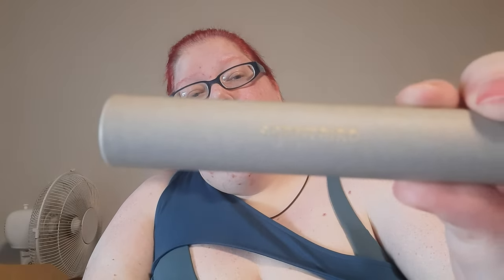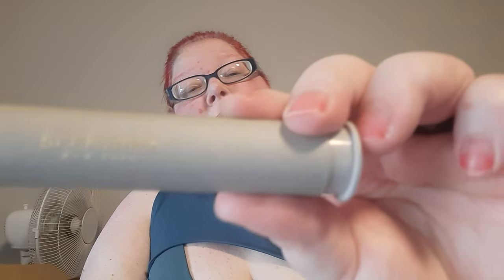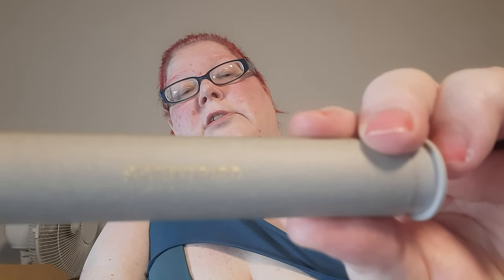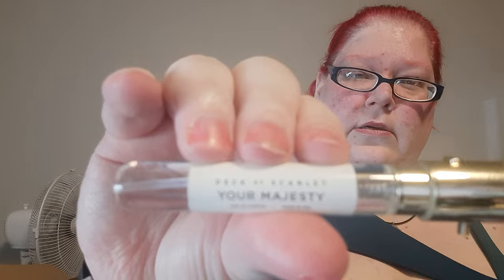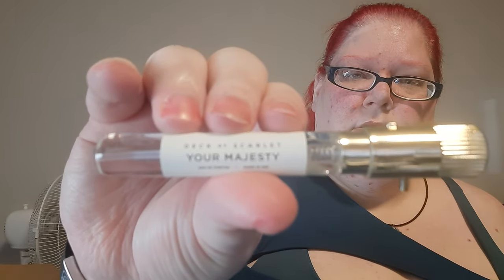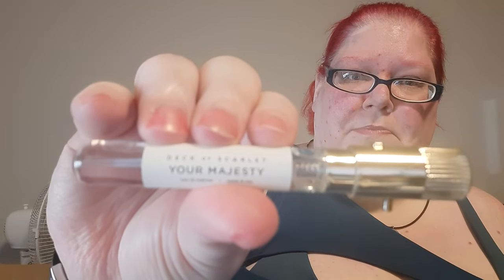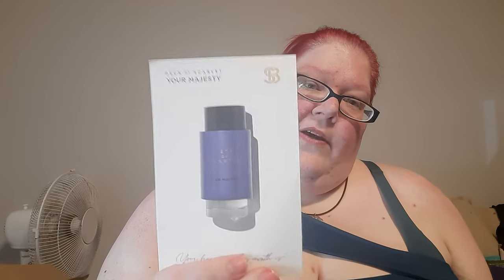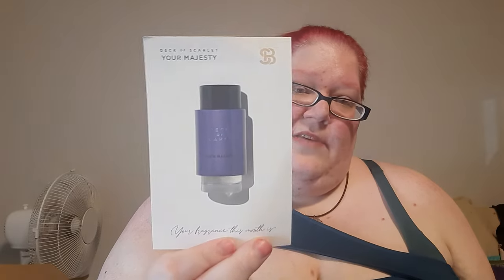Trying My Monthly @Scentbird For You All (Part 1) March 14th 2024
Hopefully I do a better job with these than Amber (⁠≧⁠▽⁠≦⁠)